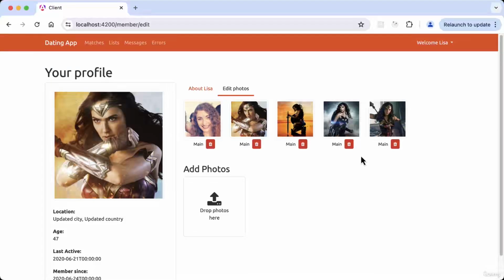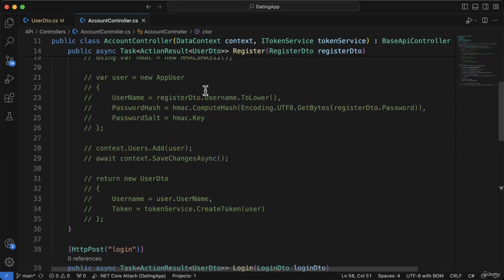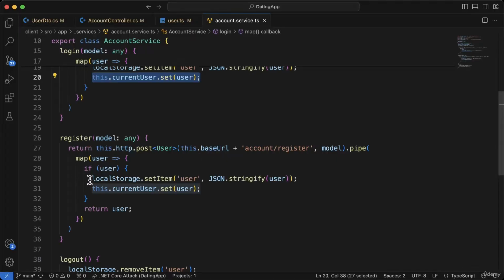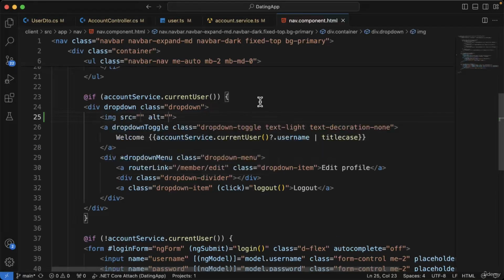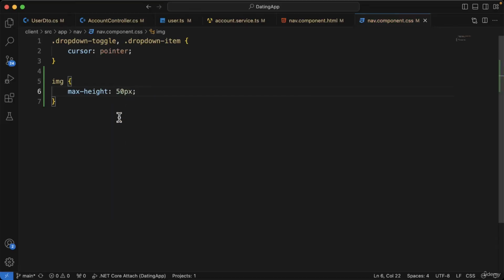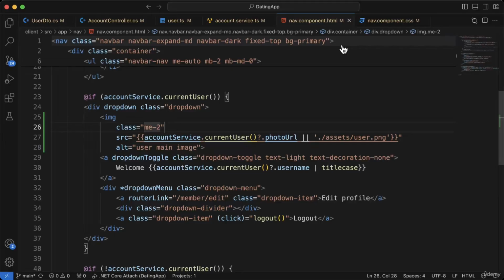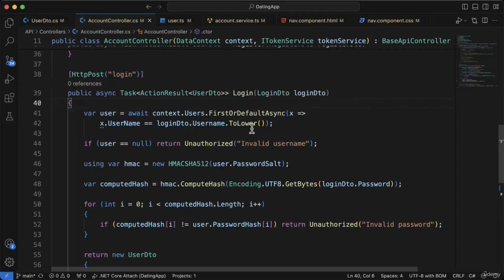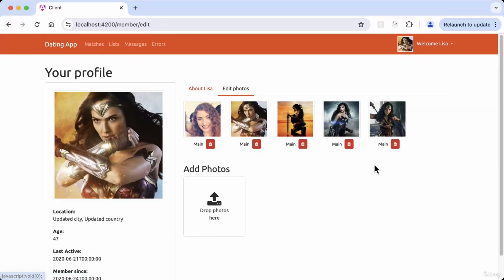130 Adding the main photo image to the nav bar